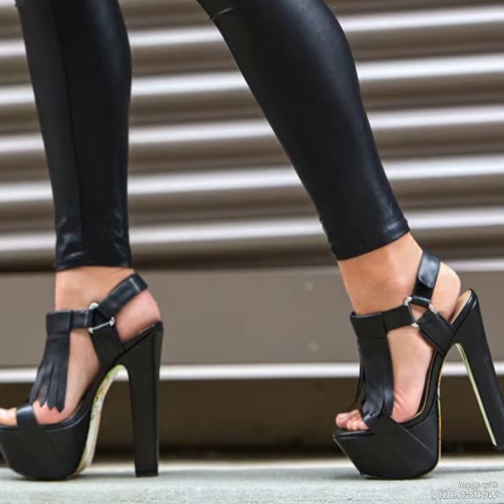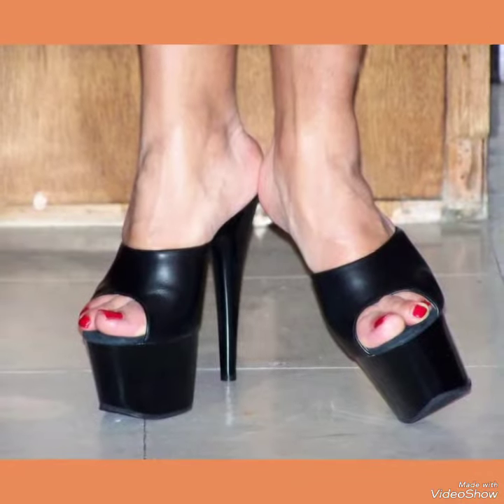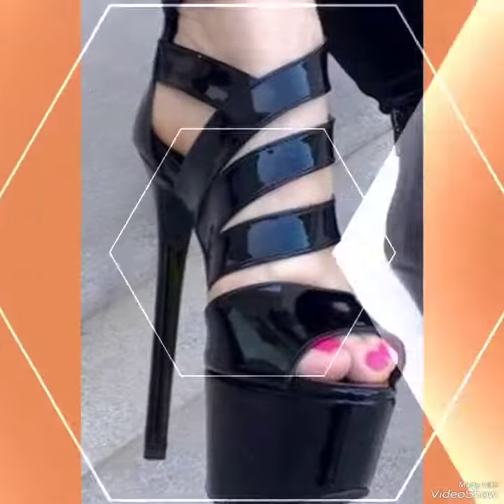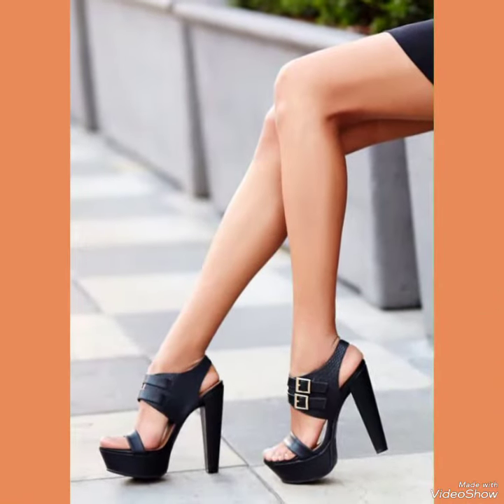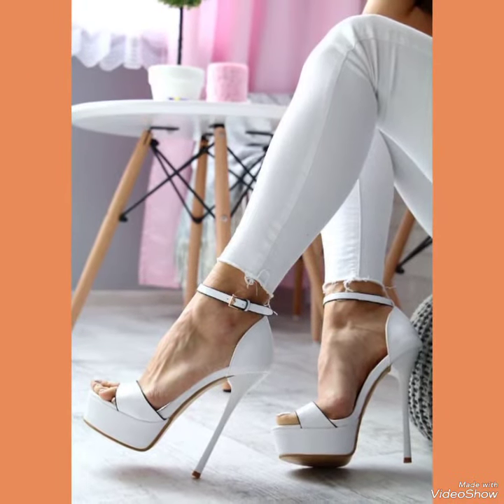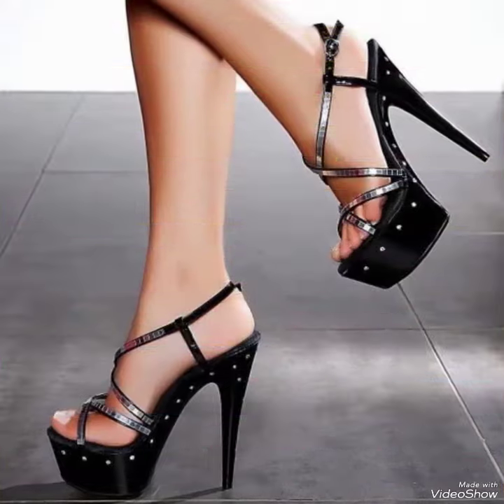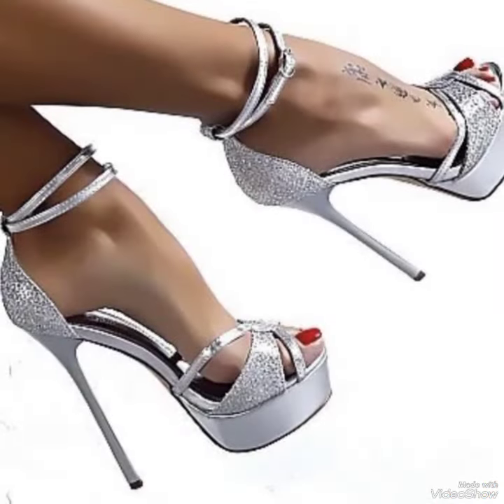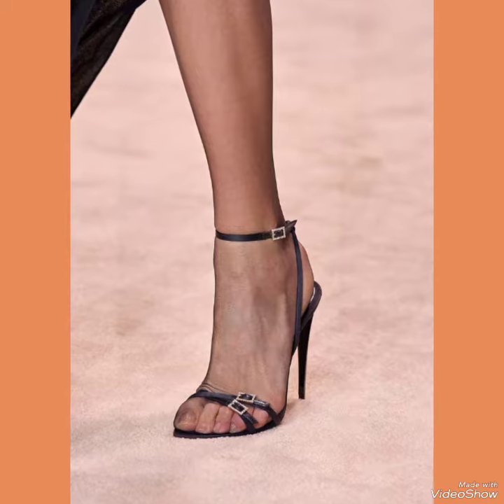Attractive And Stunning ❤️ collection of party wear high heel sandals 👠 for ladies